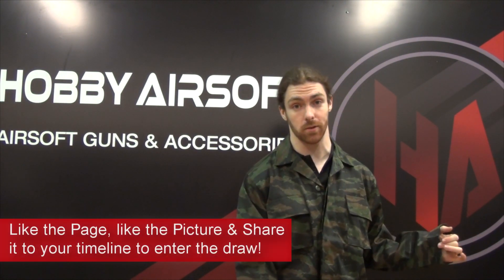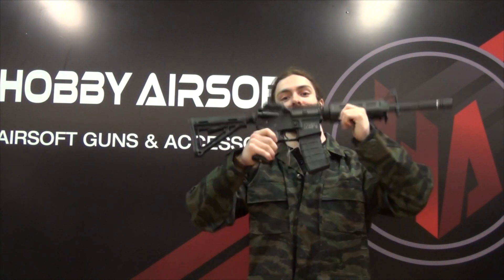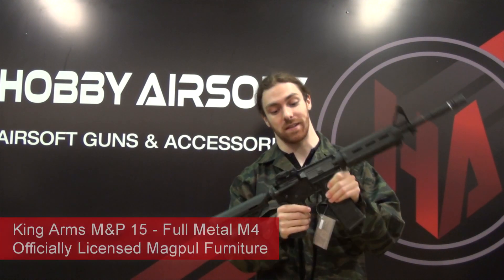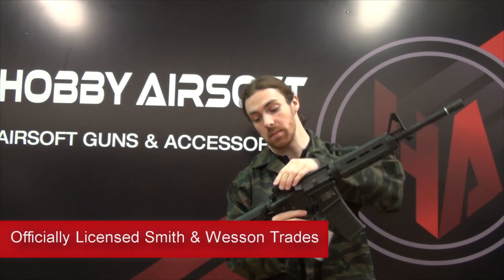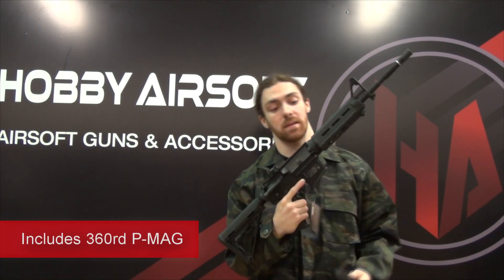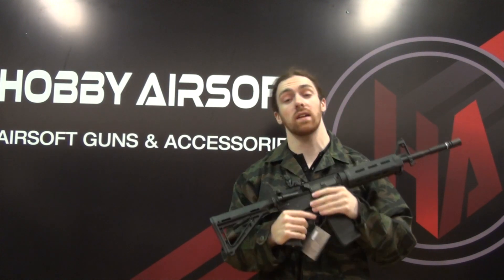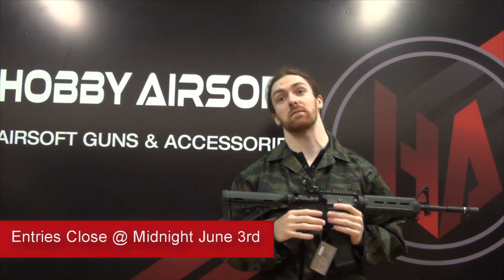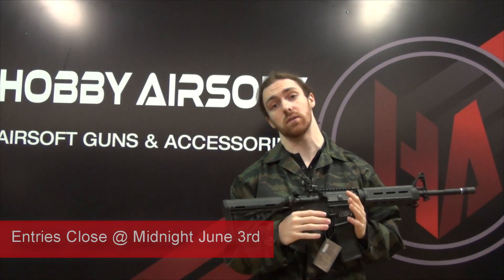Like & Share Competition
To celebrate the launch of our brand spanking new website (and snappy new look to boot) we are giving away a brand new King Arms Magpul M4 Carbine and Tiger stripe uniform. All you have to do to enter is move on over to our Facebook page and Like the page, like the picture & click share.

You can find the link to the status here. Simply like this picture & share it to your timeline!